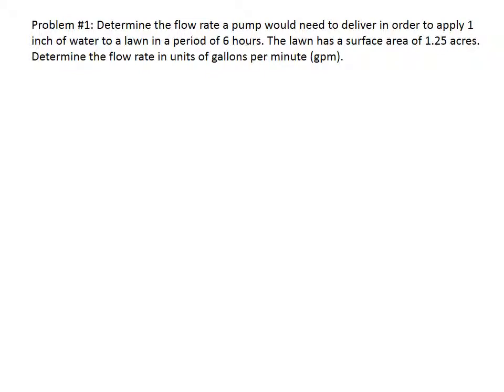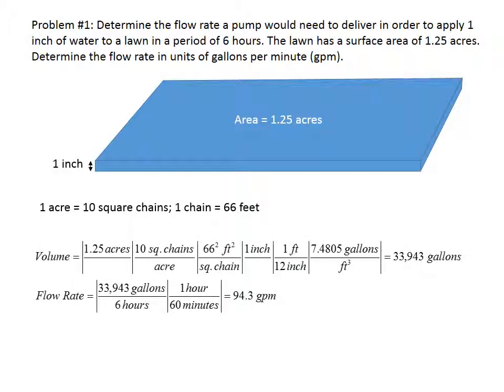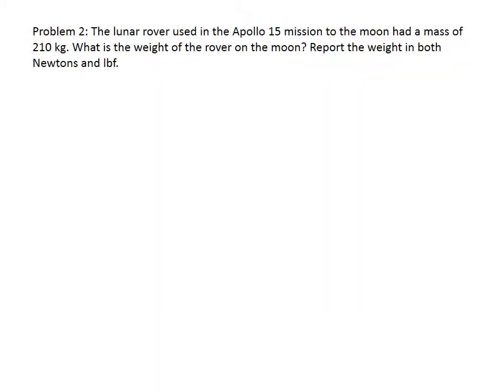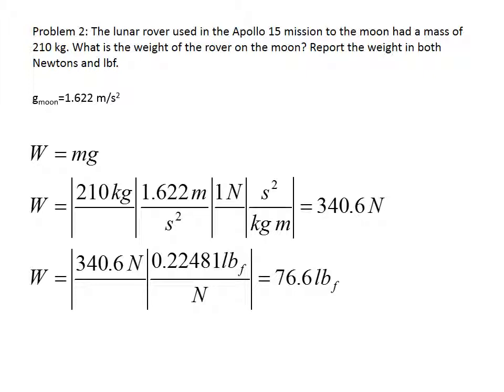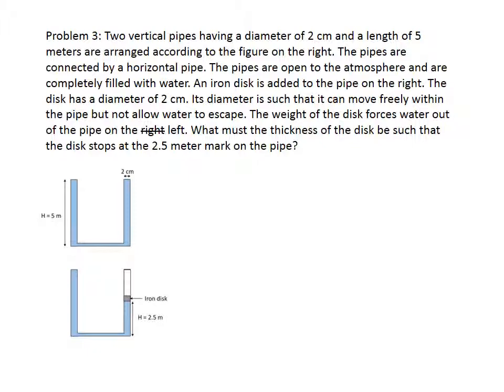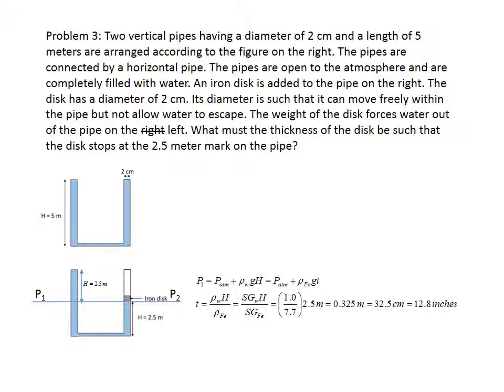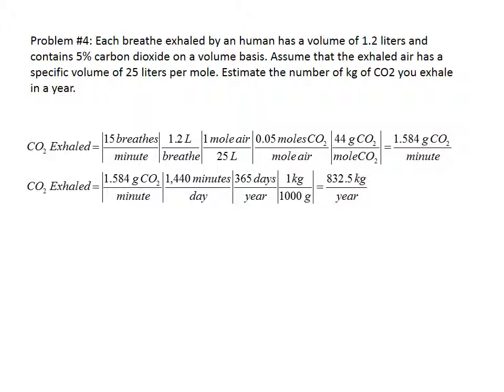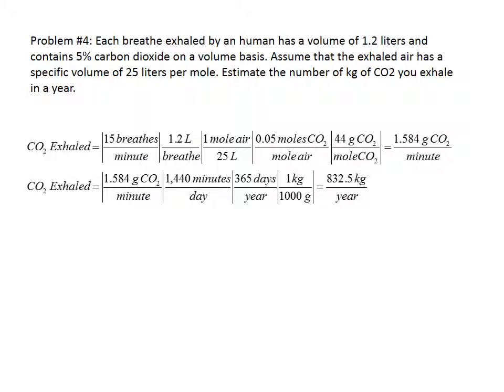Homework 1 Solution